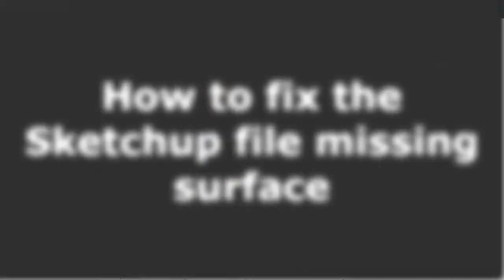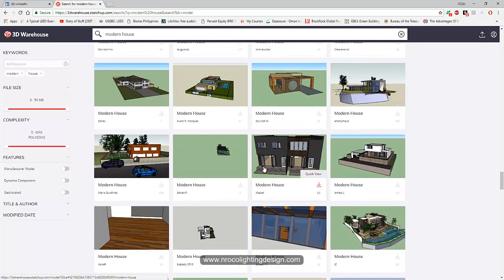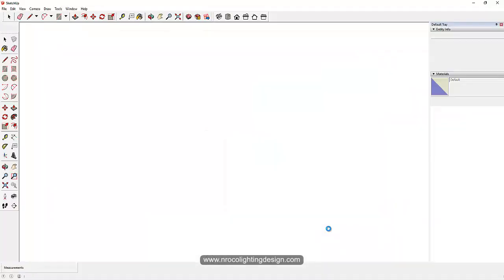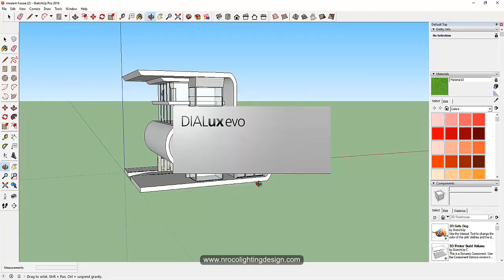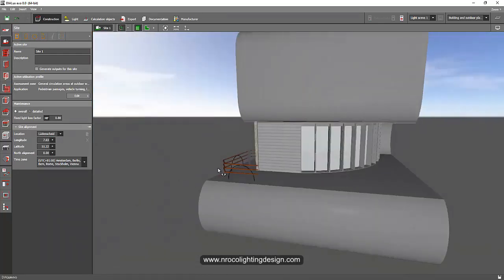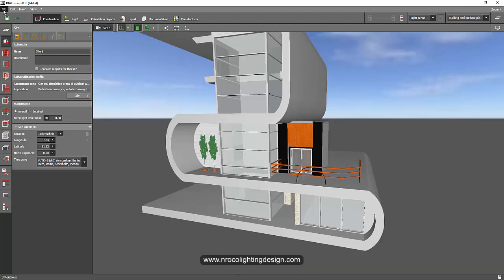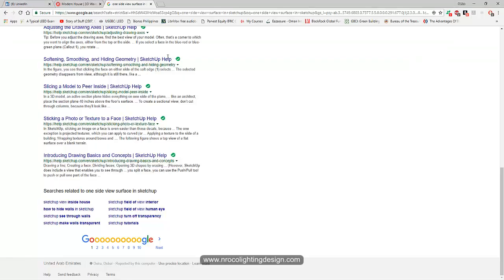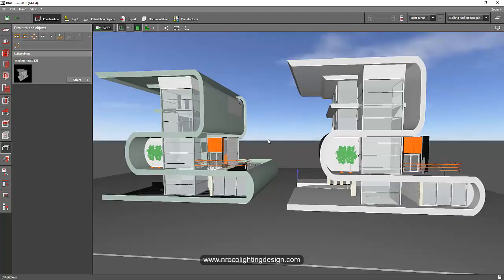How to fix the missing surface from Sketchup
In this video tutorial, you will learn  how to fix the missing walls or surfaces from Sketchup.
Some surfaces are reversed in Sketchup thats why when you export it in 3ds file and import to Dialux evo, some walls are missing.  To solve it watch this video.

To get the Sketchup file from this video, check it

Enjoy learning!